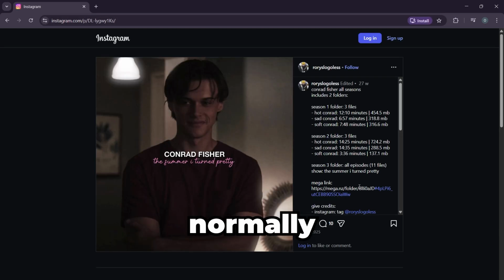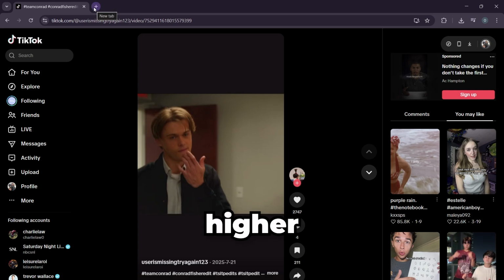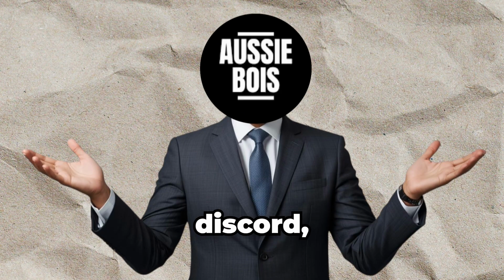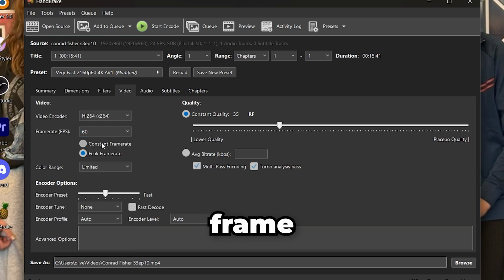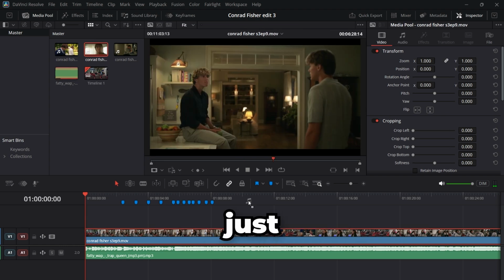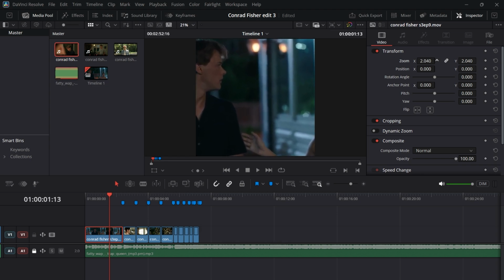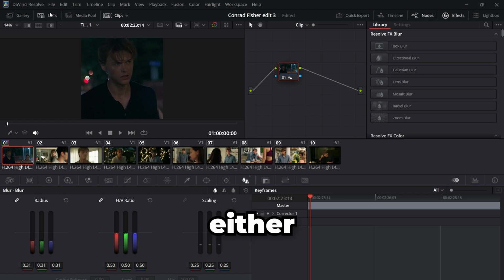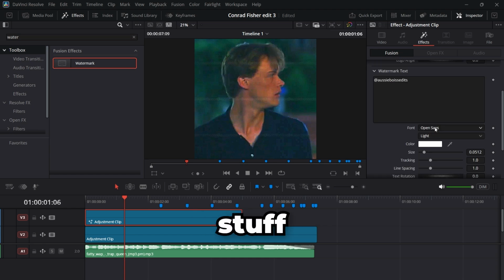How to Make VIRAL Edits with $0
I spent the last week on this lol.